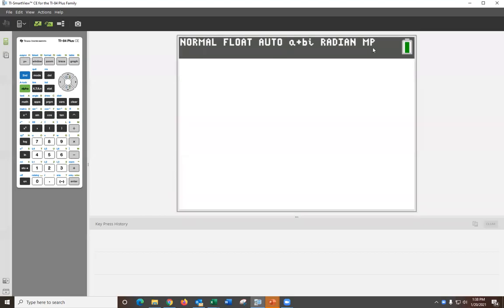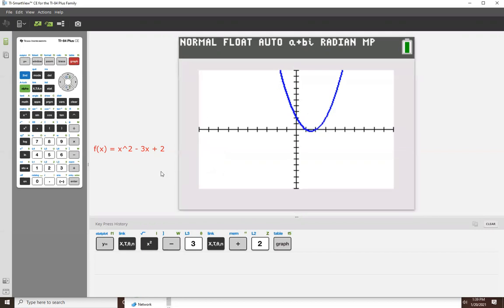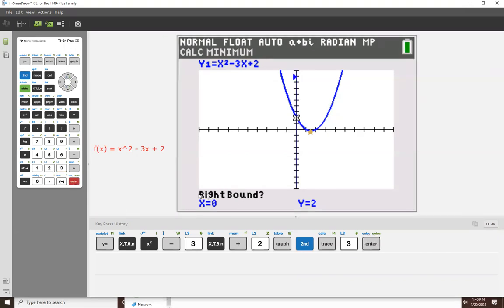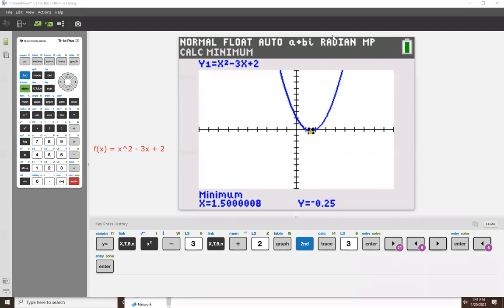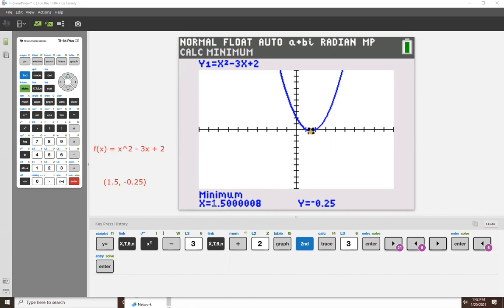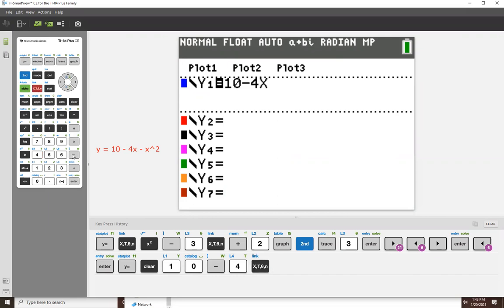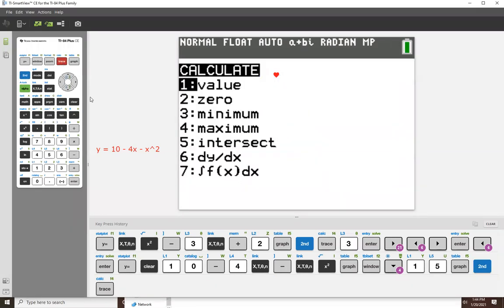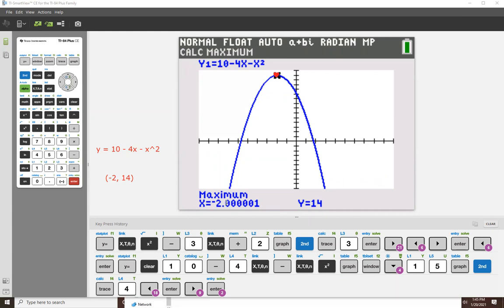TI84 Calculator-Maximum & Minimum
This is an educational video about the TI-84 calculator. It teaches:
How to find the min or max of a function